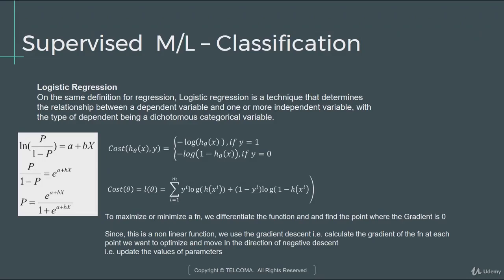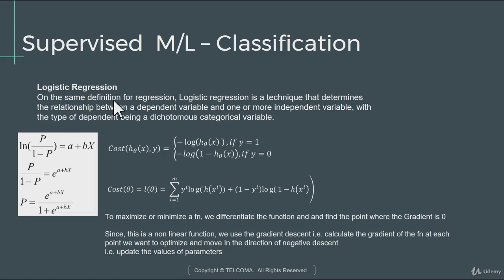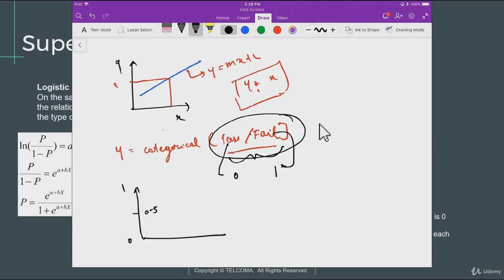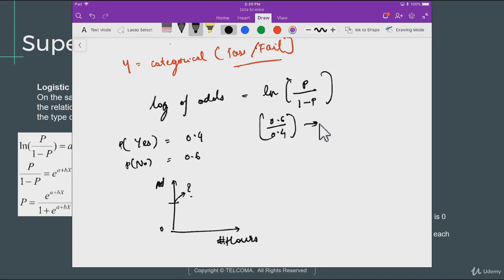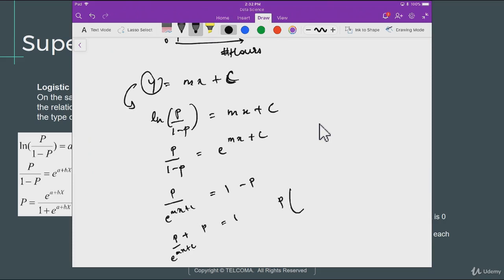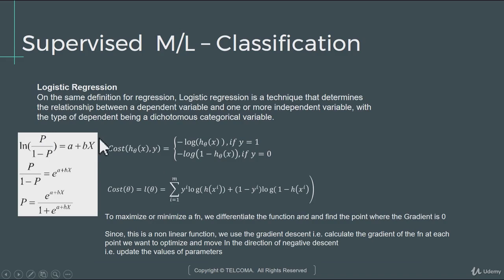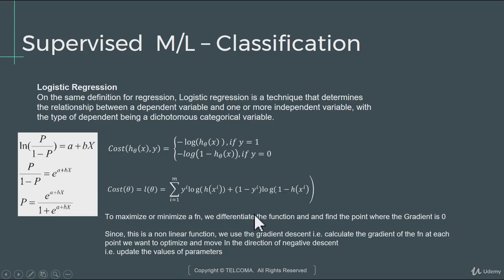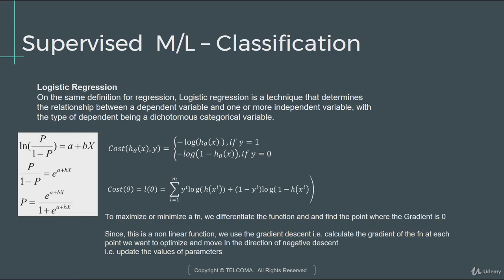Classification Logistic Regression